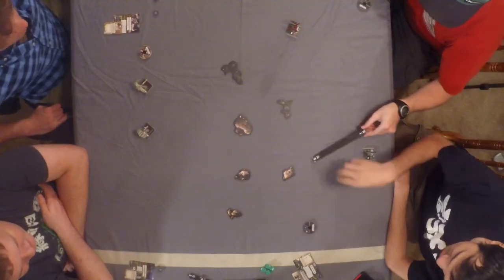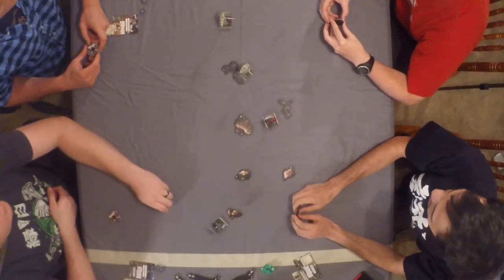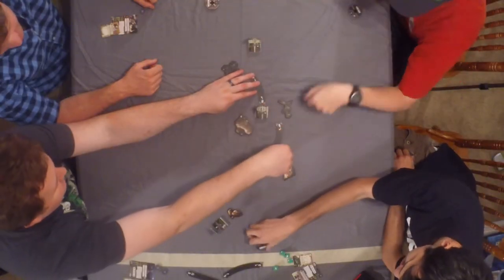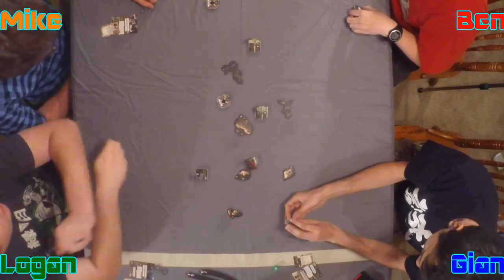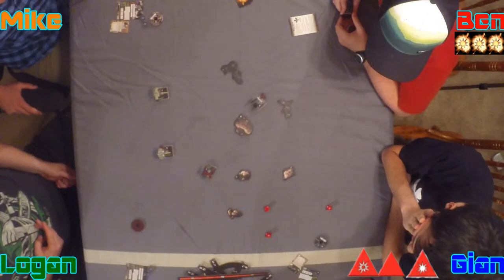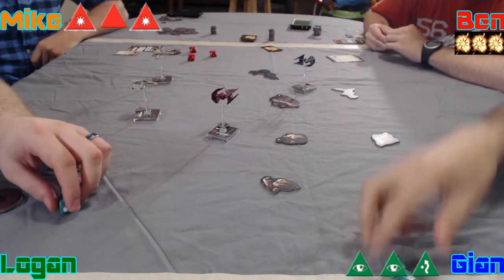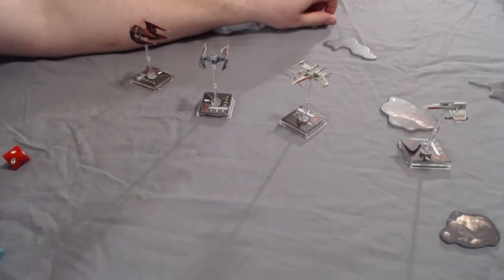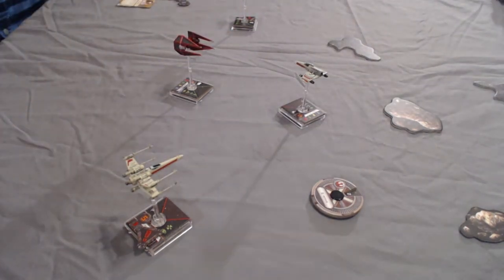Let's Play: Star Wars X-Wing TableTop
The guys try their first game of X-wing by Fantasy Flight Games.

Ninth Row Media’s site: NinthRowMedia.com

Let's Play!